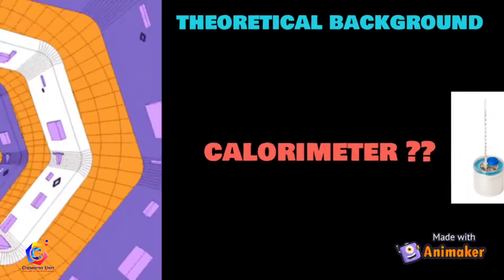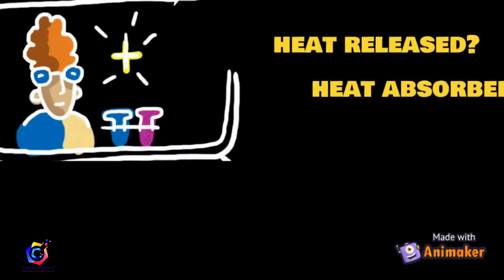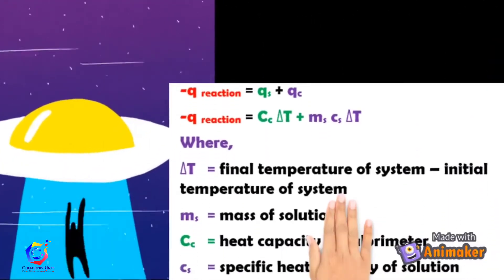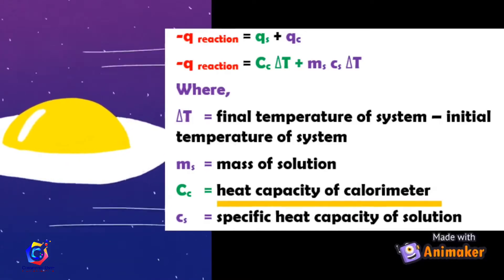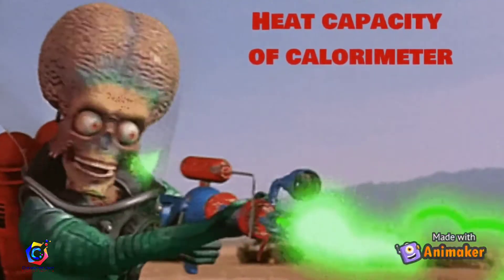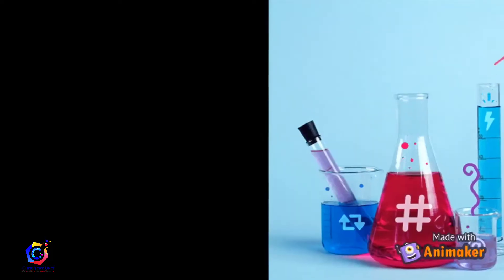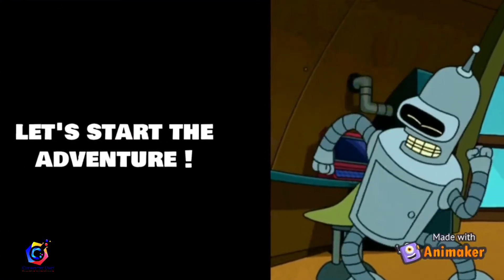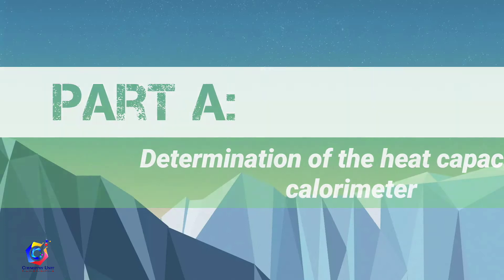SK025 EXP 2 Determining the heat of reaction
SDS Chemistry Experiment 2 of 2nd Semester,
Malaysia Matriculation College